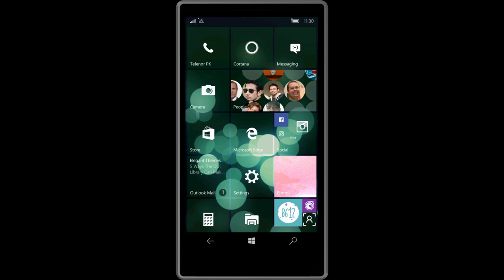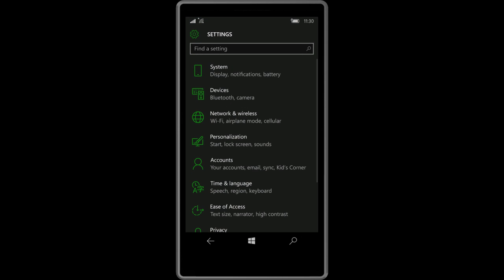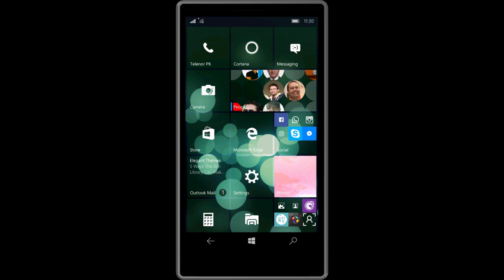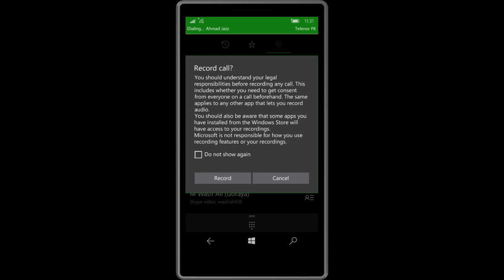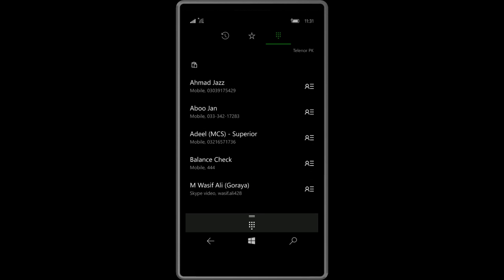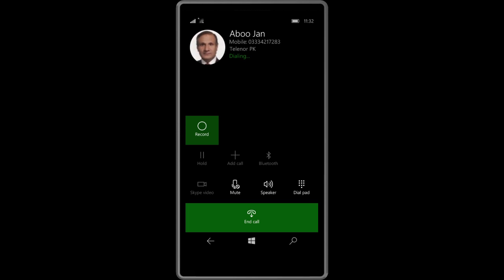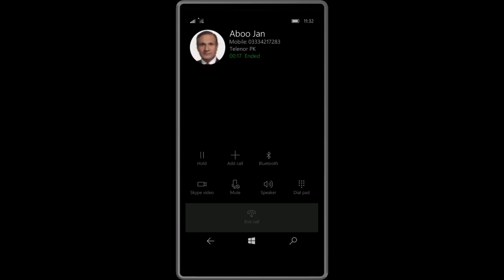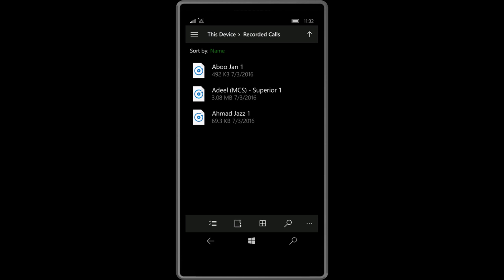How to record phone voice calls in Windows 10 Mobile without using any third party tool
Check out the video to find out the way to record voice calls using Windows 10 Mobile